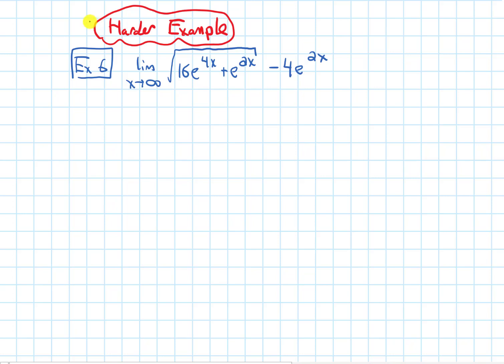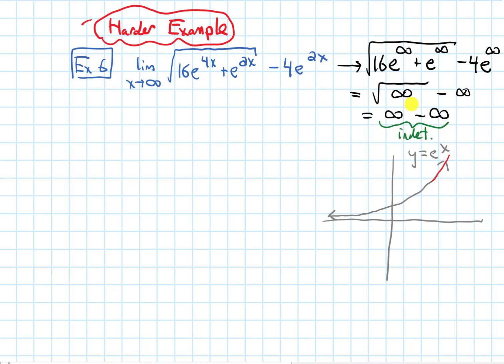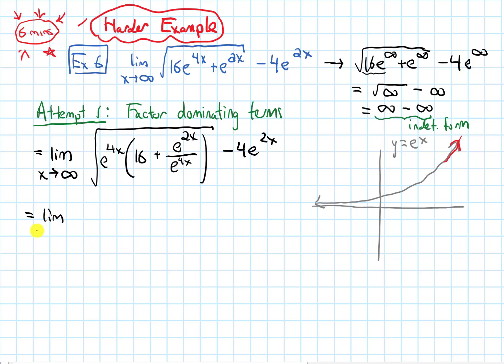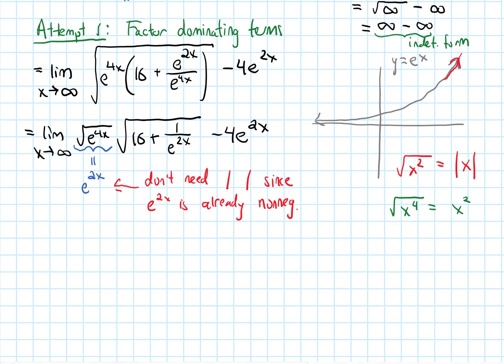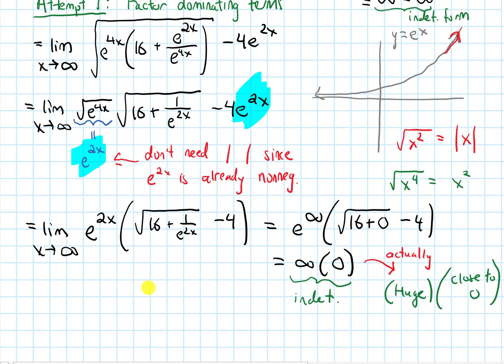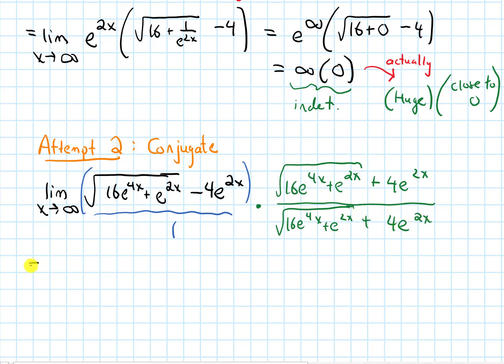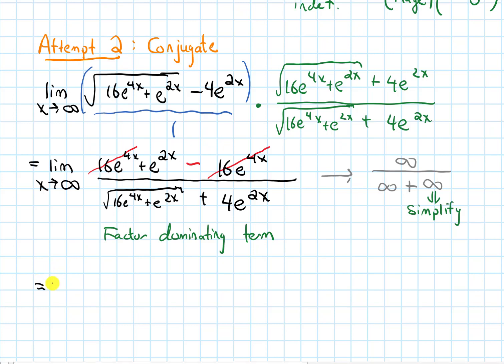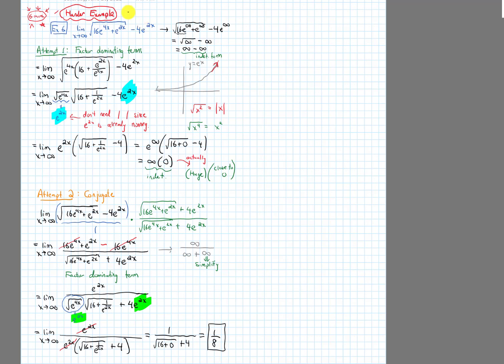2.6 Infinite Limits | Video 6 - Harder Example || Calculus 1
Solve a challenging infinite limit involving exponential functions.

@0:00 - Plug in
@2:15 - Attempt 1 (Factoring)
@6:57 - Attempt 2 (Conjugate)